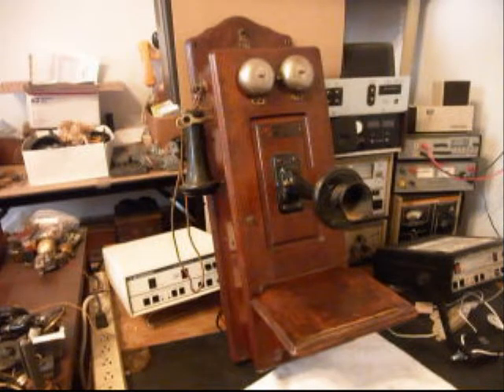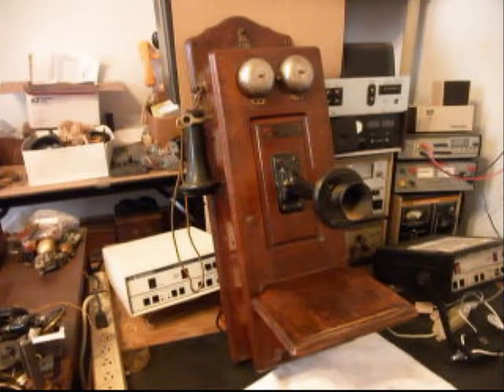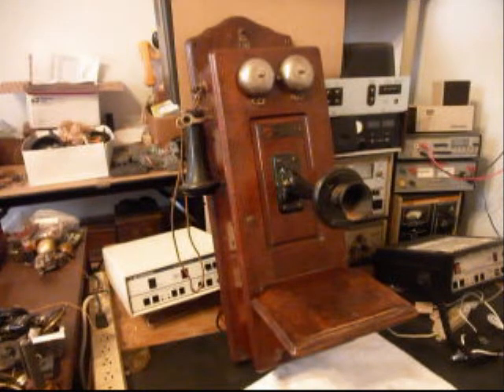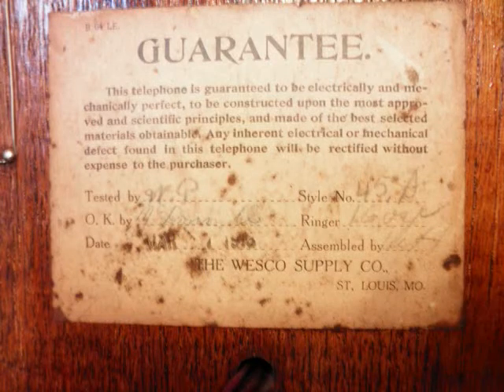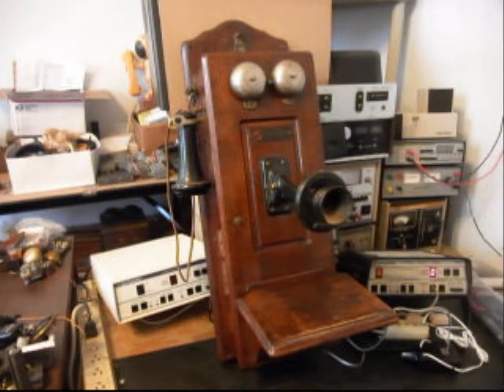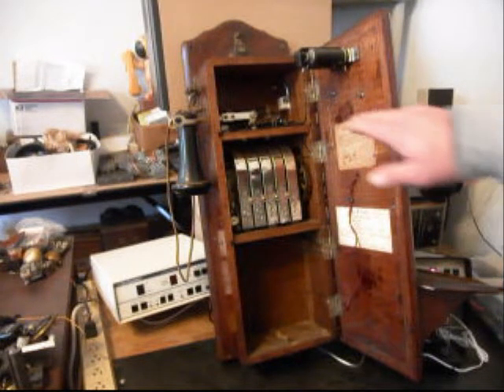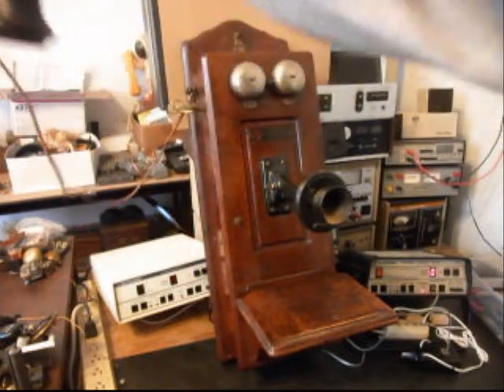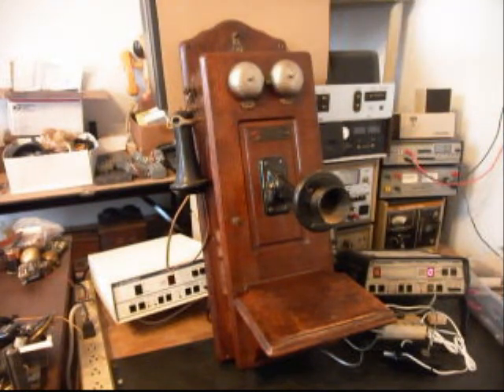Wesco Wood Wall Crank Telephone Repair Conversion